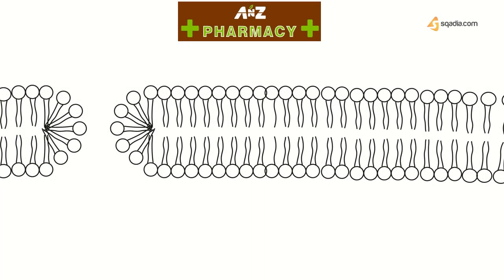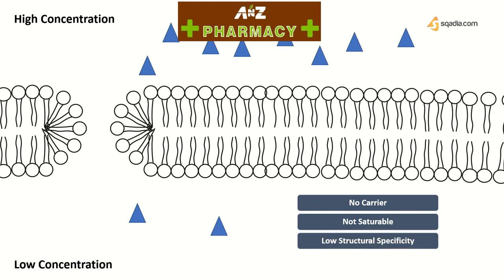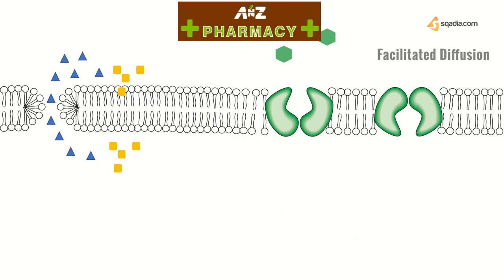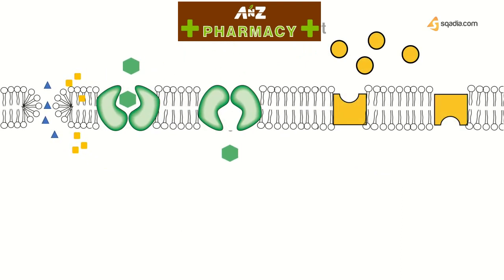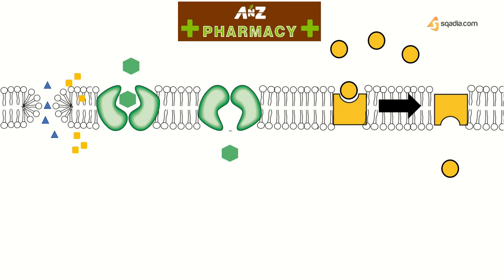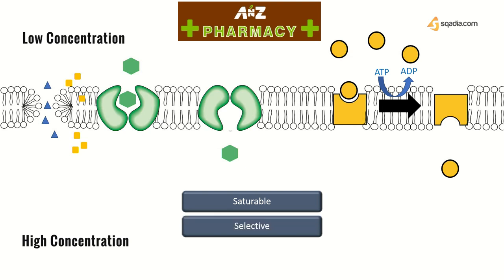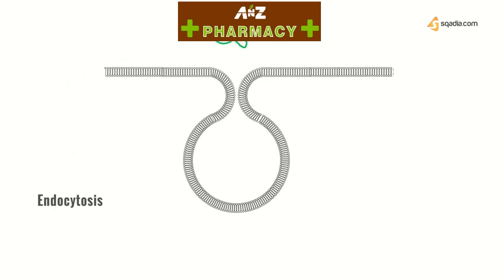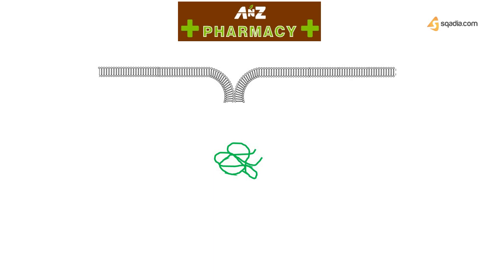Insight on drug absorption in human body..AnZ pharmacy trikuta nagar jammu